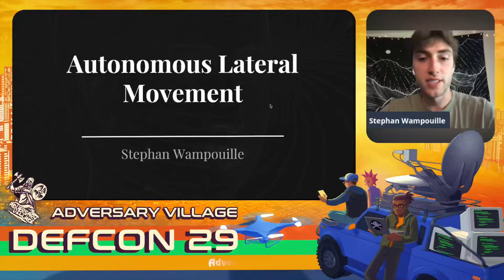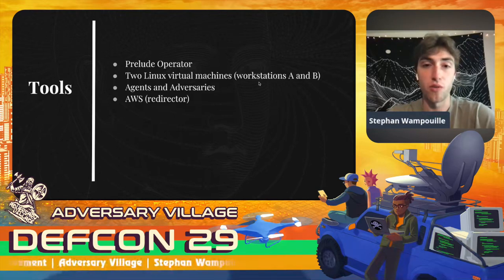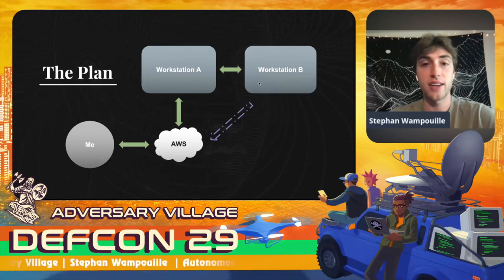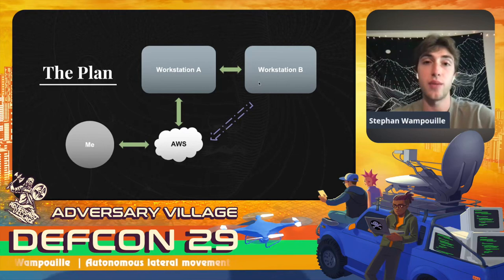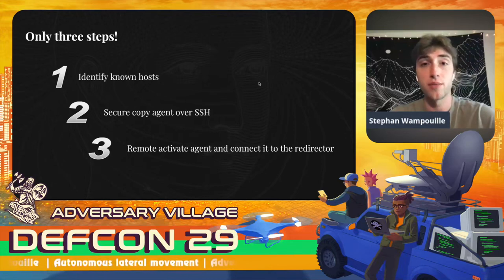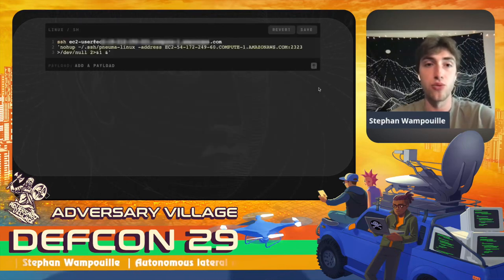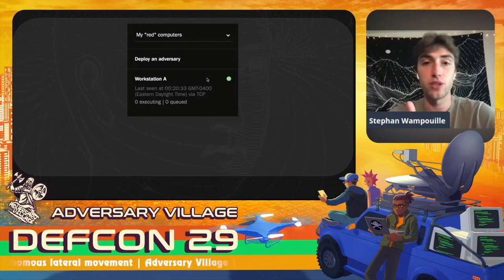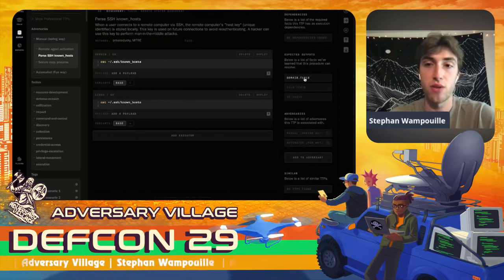DEF CON 29 Adversary Village - Stephan Wampouille - Autonomous Lateral Movement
See autonomous lateral movement in a live environment. In this Linux-based attack, multiple benign behaviors - each designed not to be detected - are chained together to complete a lateral movement action. Using a creative approach to parsing indicators of compromise out of RAT responses and injecting them automatically into commands later down the kill chain, this lateral movement demonstration will be fully hands-off. The techniques and TTPs in this demonstration will be made open-source following the talk.